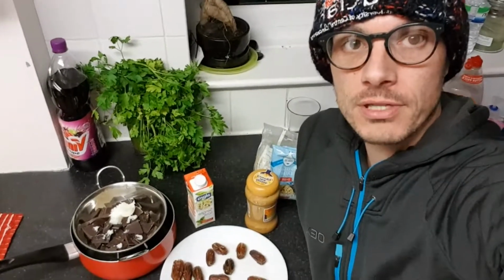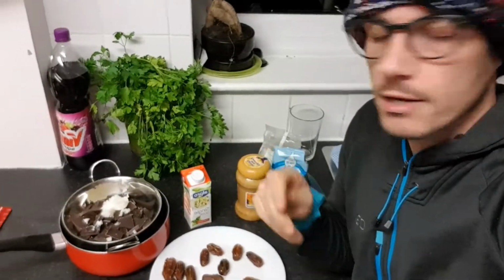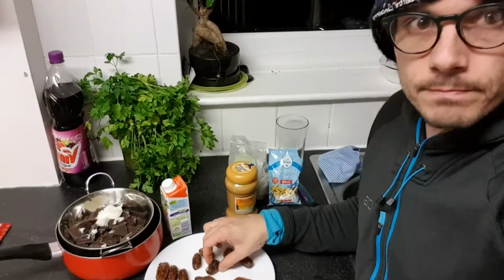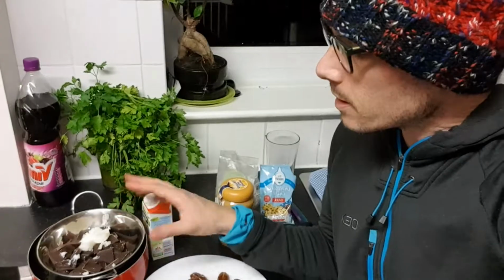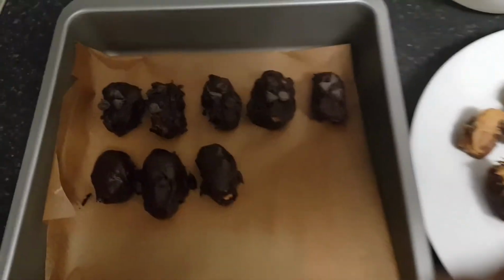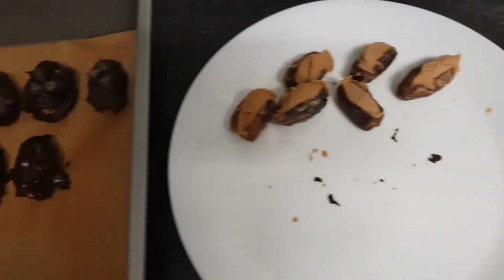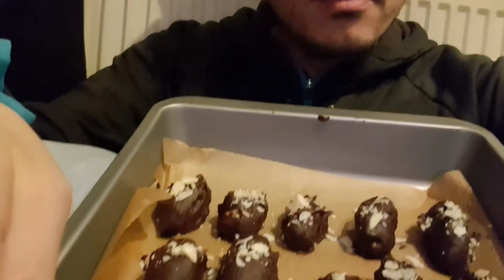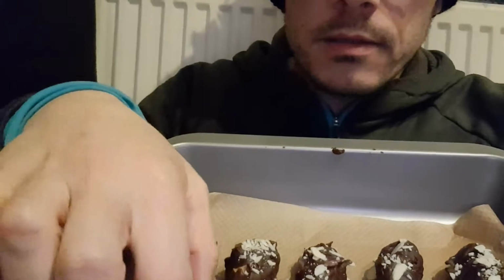Decadent Vegan Date Bites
The best Xmas Sweet treats for the guests. Easy to Make and fun to do